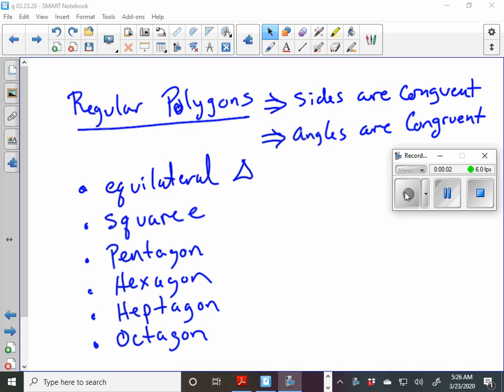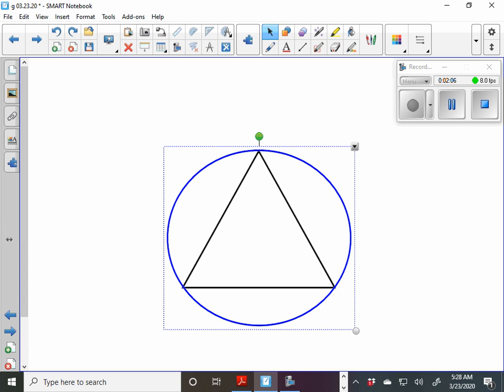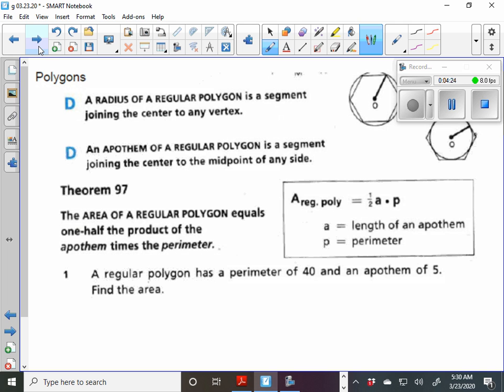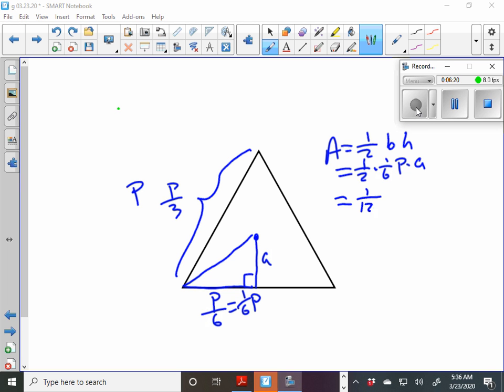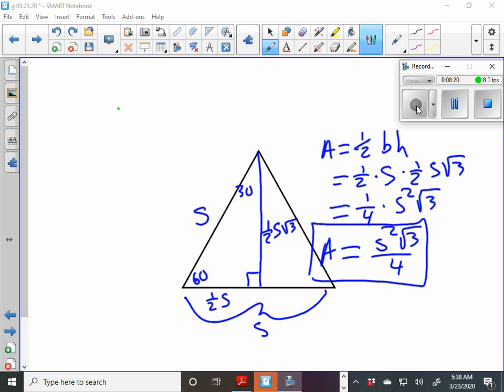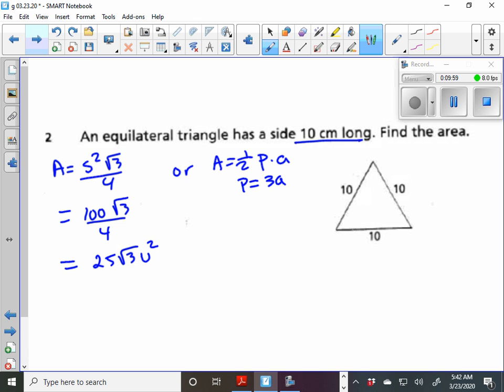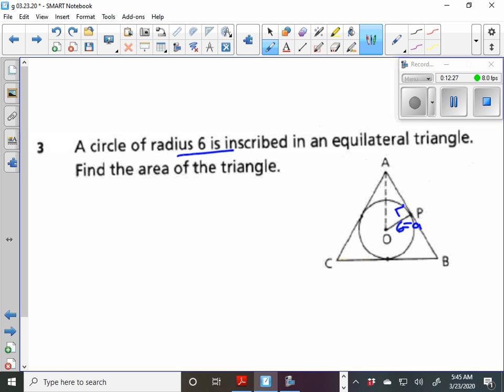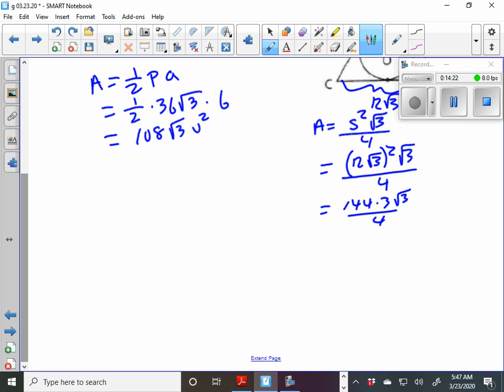g 03 23 20 polygons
Introduction to finding the area of Polygons